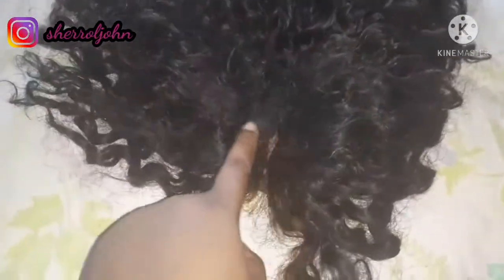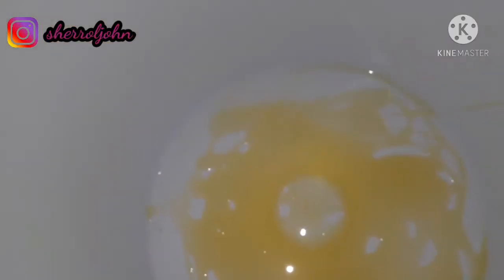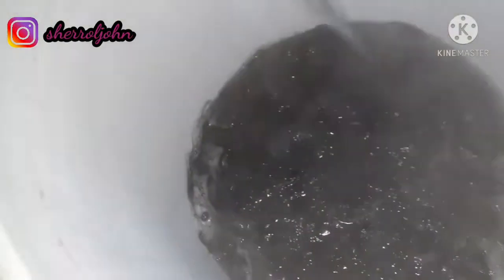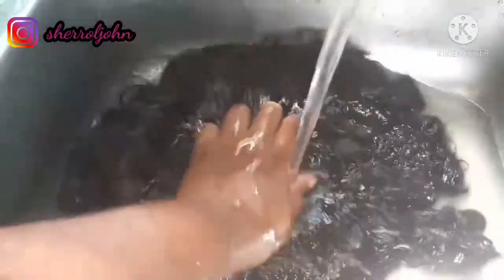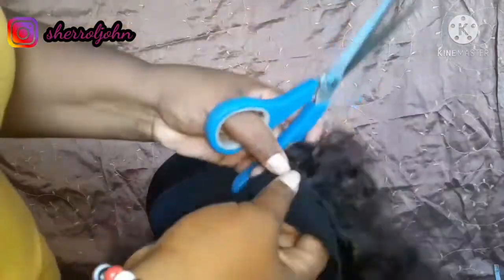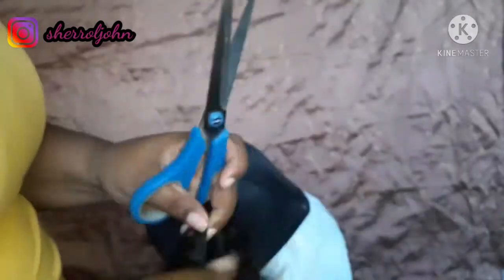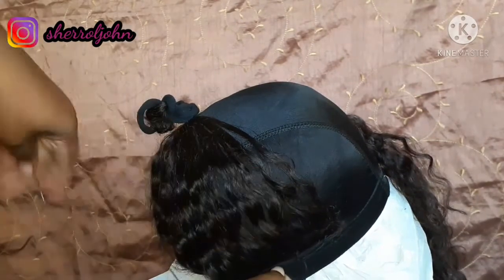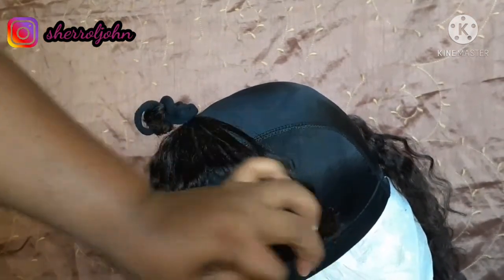HOW TO REPURPOSE AN OLD WIG| DIY HEADBAND WIG| Sherrol John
Heyyy my Lovelies!!❤ Hope you guys are doing greatt!

Since HEADBANDWIGS have been such a rave, I figured why not make my own. I used an old wig I had and ripped it apart. If you would like a budgetfriendly headband wig then go ahead a watch the video. You do not need to break the bank to keep up with the trends.

■SUPPLIES USED
• Spandex dome cap
•Weave thread
•'C' curve weave needle
•mannequin head
•Headband

*I used old hair but you can feel free to used whatever you have available.

You know what to do! 👍🏽⌨🔔❤